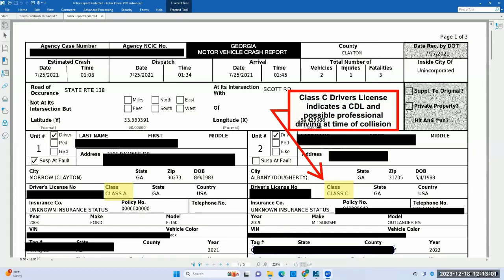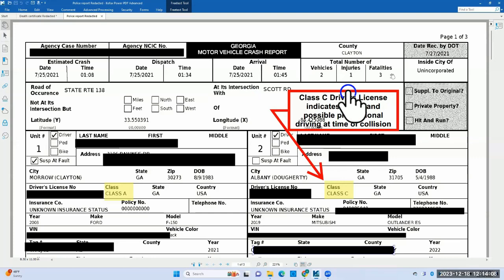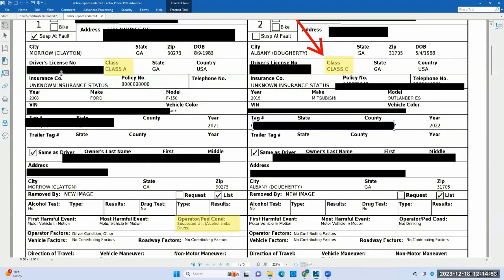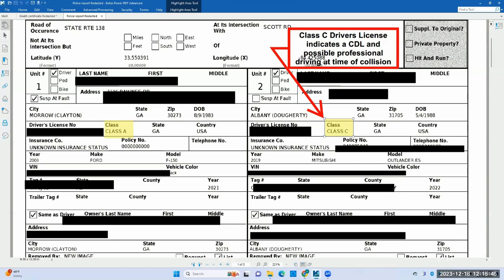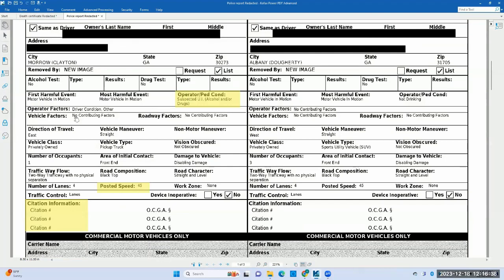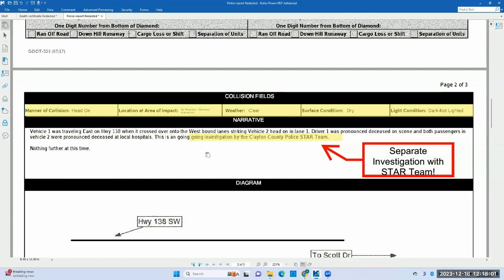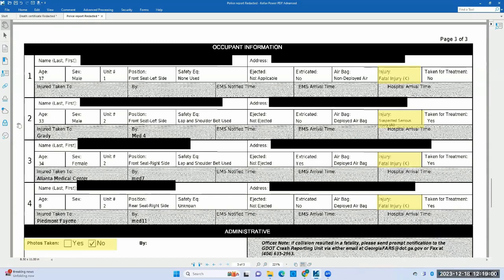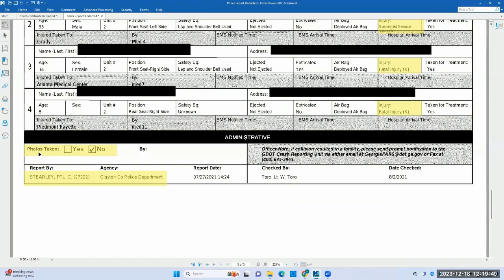How to review your police report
Today we will show you how to review a police report and some of the key information we look for here at The Krause Law Firm!